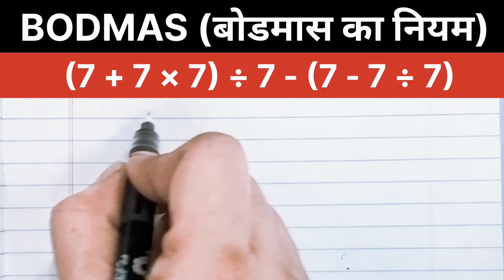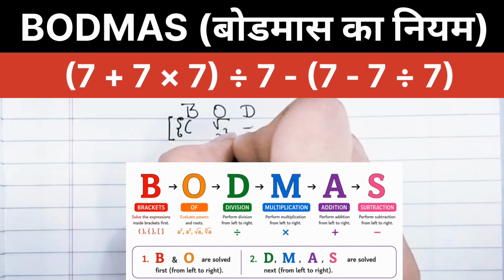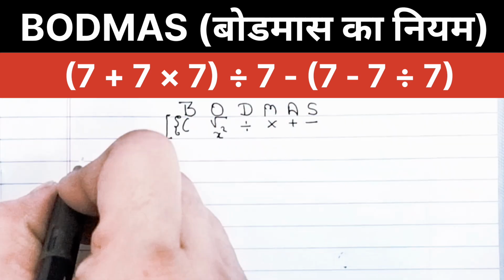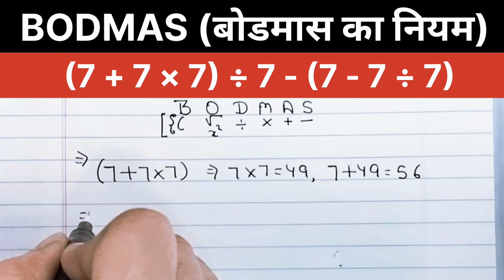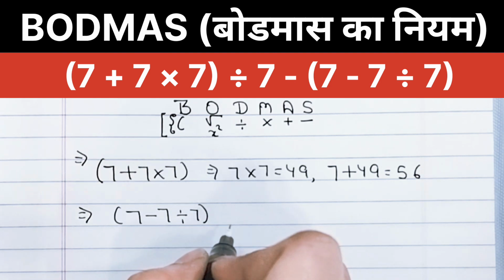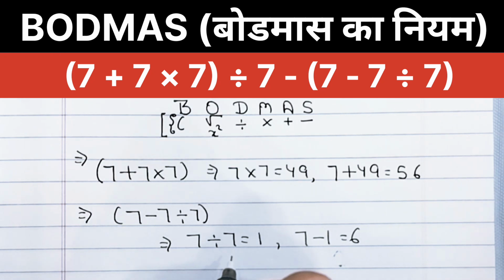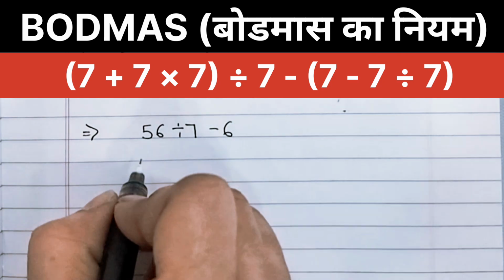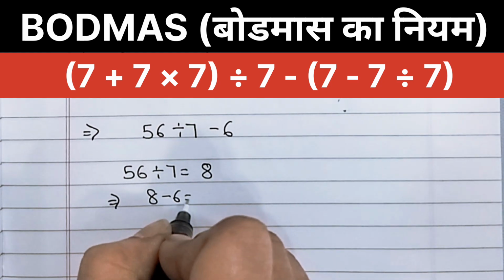"BODMAS Rule Trick 😱 | 99% Students Do This Wrong!”